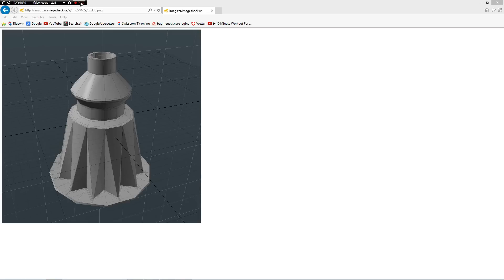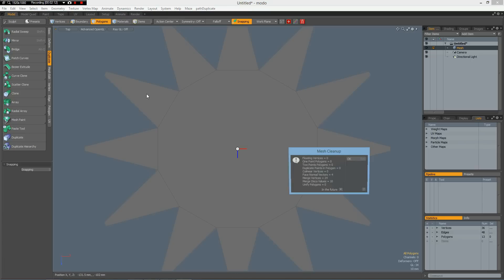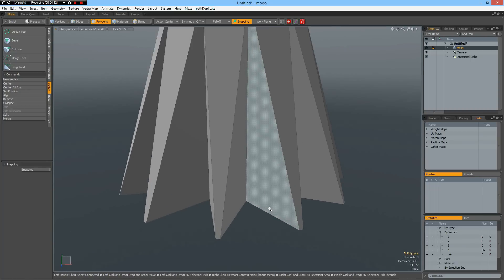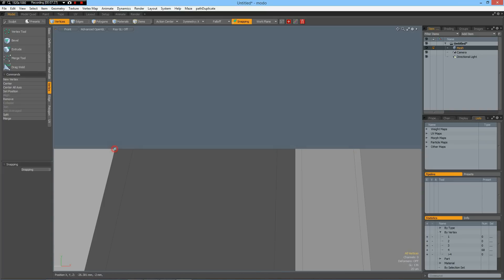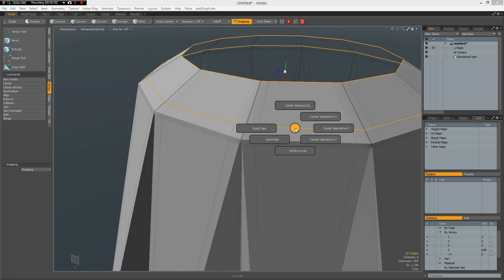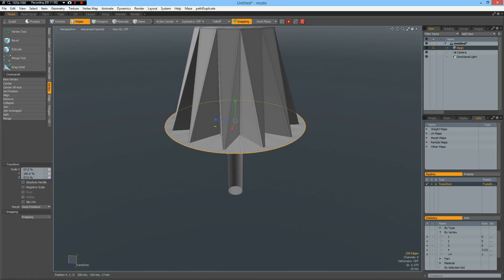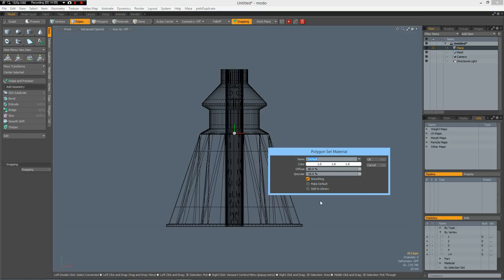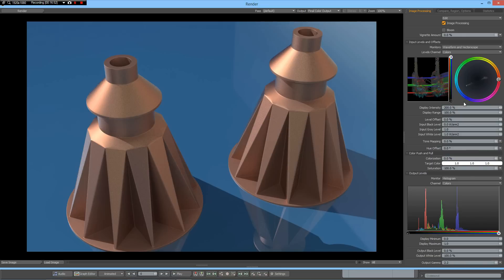The Foundry MODO - Tricky Sub-D model for Luca (weiss0studio)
weiss0studio wrote: I wont to make a pinball for my personal project and i can show you the work in progess, but this particular piece is problematic for me, and finally i make it, but is not perfect, and it is not in subdivision. Kind Regards Luca